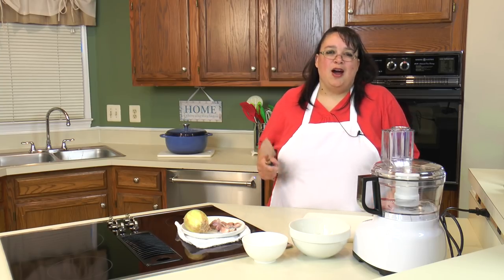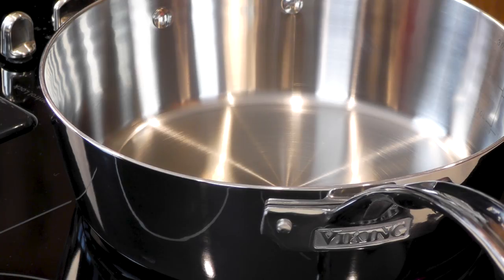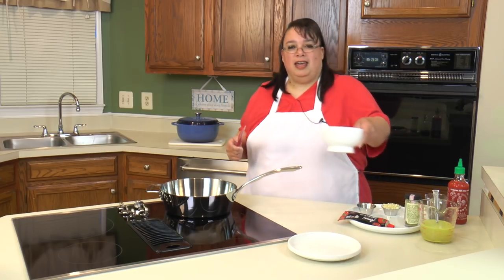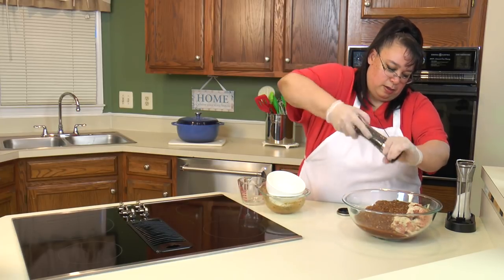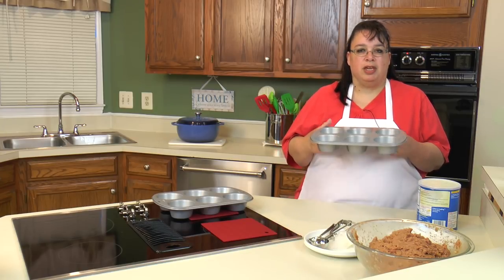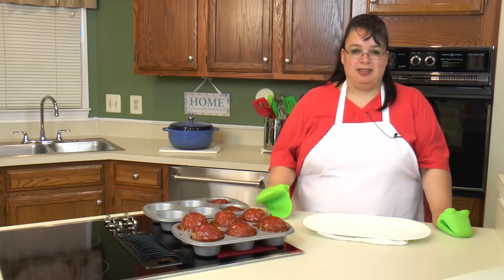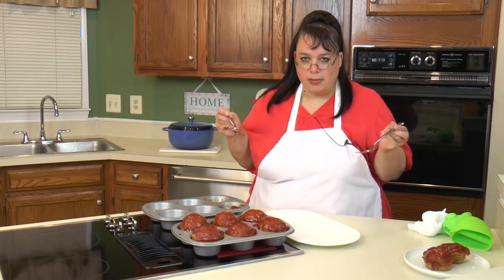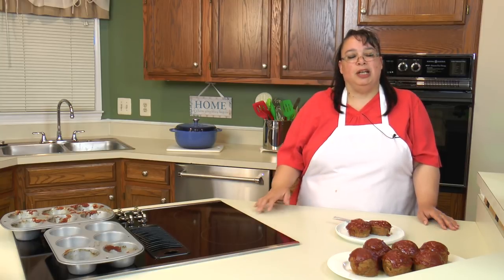Turkey Meatloaf Muffins ~ How to Make Meatloaf in a Muffin Pan ~ Amy Learns to Cook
Join Amy as she makes Turkey Meatloaf Muffins in muffin pan. This recipe was inspired by the Barefoot Contessa and I've made some changes to it to make it my own. It starts with sauteed onion and garlic. Amy made a flavorful broth that has chicken broth, Worcestershire sauce, and tomato paste. It also has eggs, bread crumbs, and seasonings. It is cooked in muffin pan with a fabulous meatloaf sauce. It is moist and delicious!

Viking Saute Pan:

KitchenAid 7 Cup Food Processor with Exact Slice:

KitchenAid 7 Cup Food Processor (without Exact Slice)

Pyrex Mixing Bowl Set:

Core Kitchen Santoku Knife - Gold: